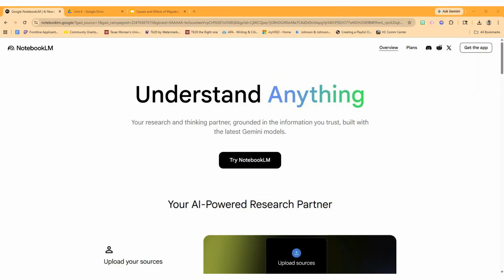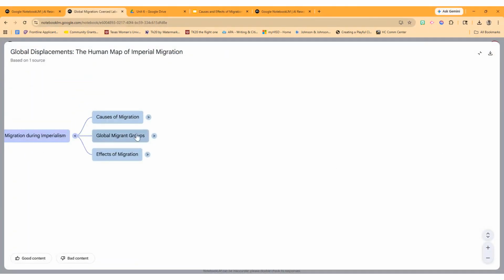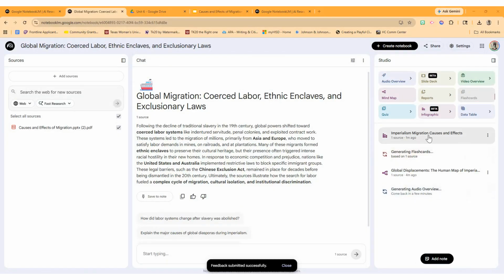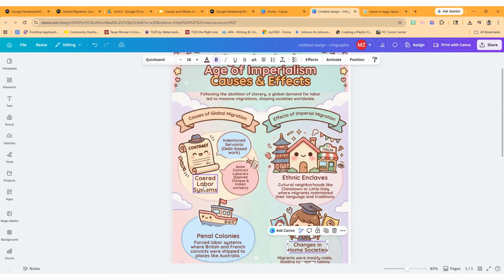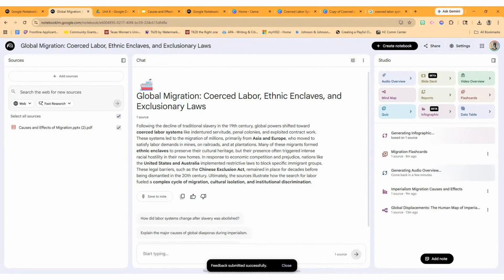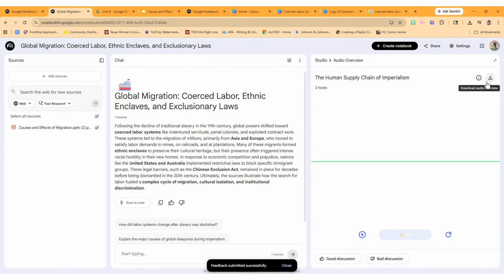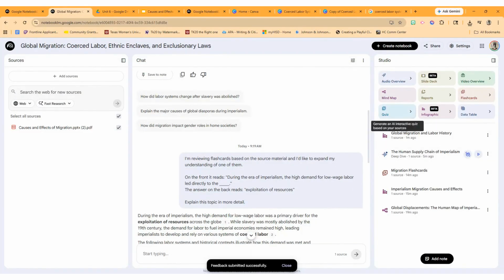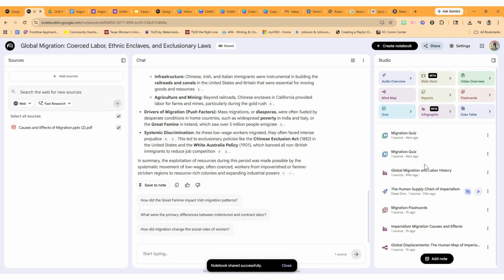Notebook LM Tour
Learn how to use Notebook LM to up your game and create Sketchnotes (used with Canva), infographics, podcasts, quizzes, etc. to use in the classroom.